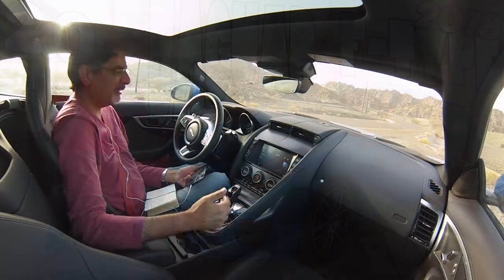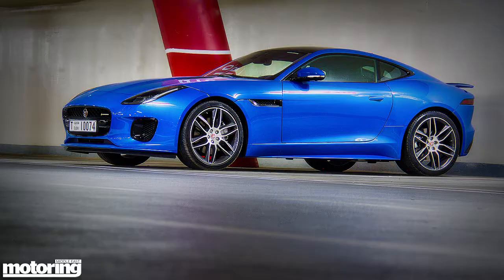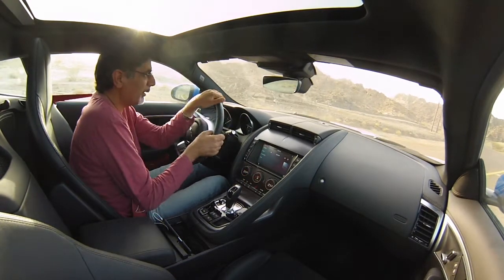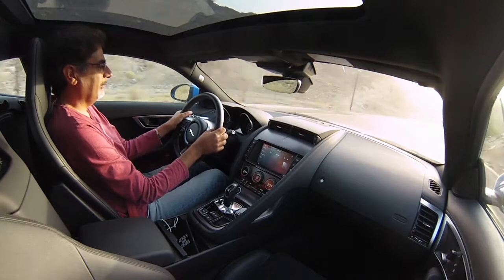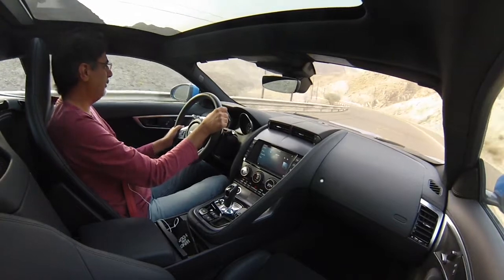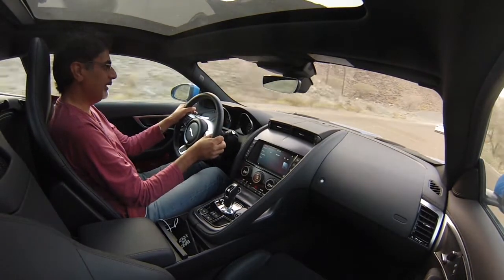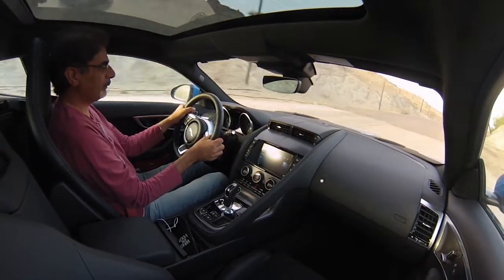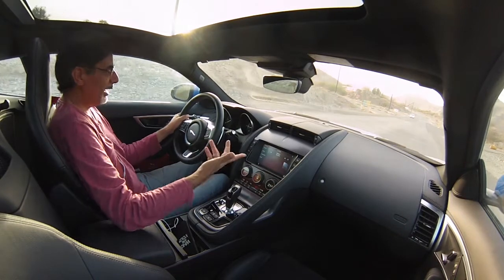2018 Jaguar F Type 2 litre Review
We drive the 2018 Jaguar F-Type with the new nearly 300bhp 2.0-litre four-cylinder Ingenium engine and find that it might just be the best balanced unit of the lot for this car, especially as it makes it feel lighter! Join us for the drive.